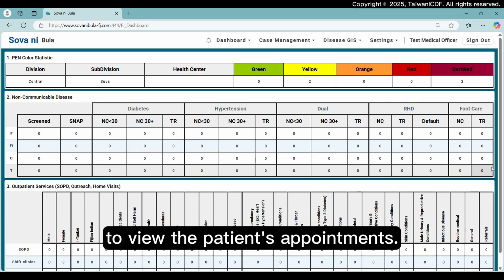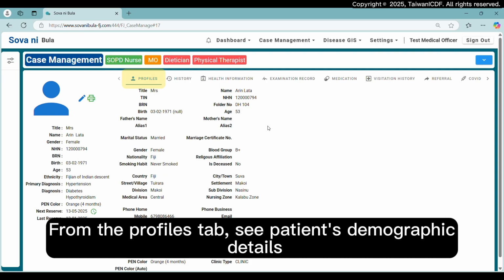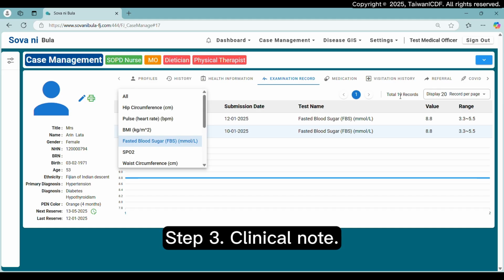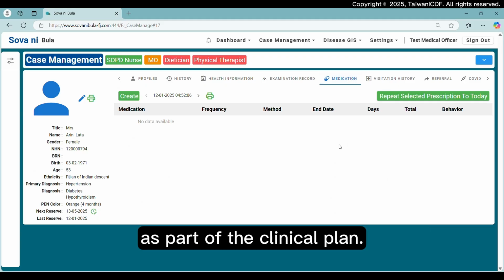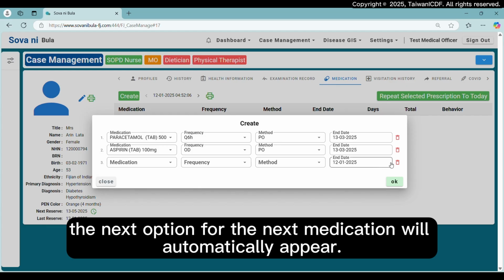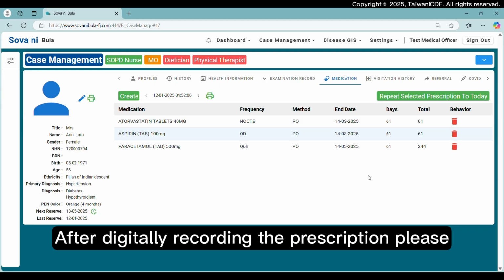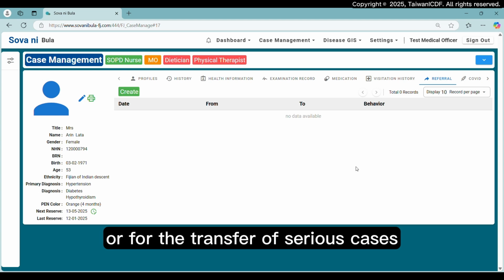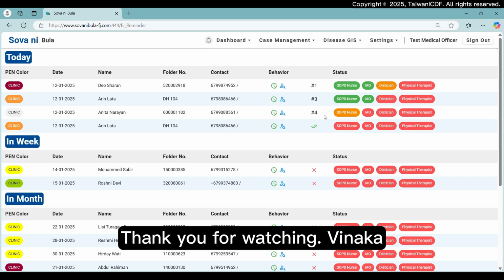Sova Ni Bula Web Demo for Medical Officers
This video demo looks at the web features of Sova Ni Bula to be used by SOPD Medical Officer. It covers the following features:
- Updating Medical Officer Queue
- Viewing Examination Results
- Entering Clinical Notes
- Creating Medication Prescription
- Importing Medication to Clinical Notes Plan
- Creating Patient Referral